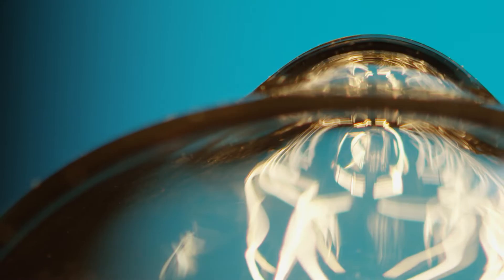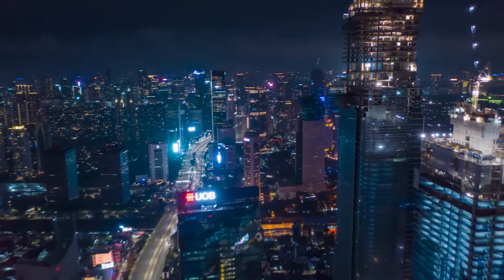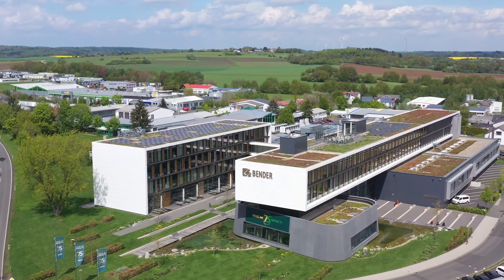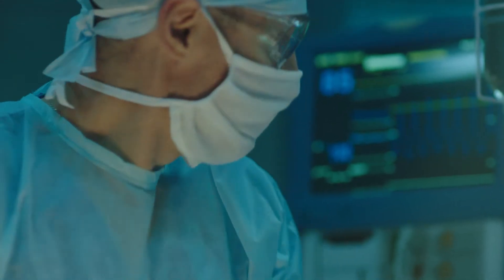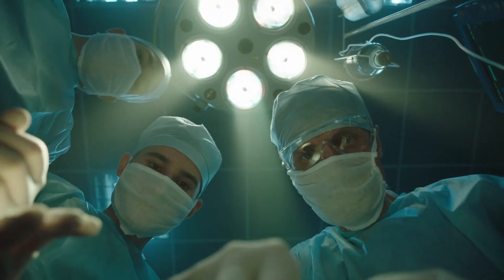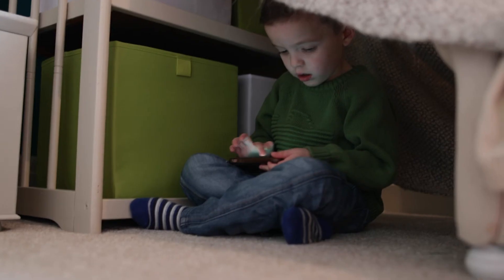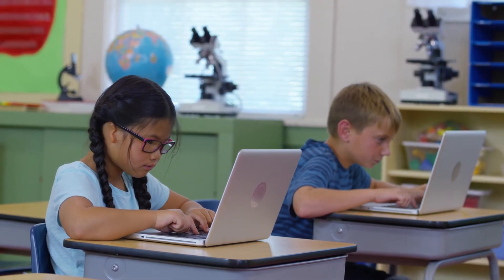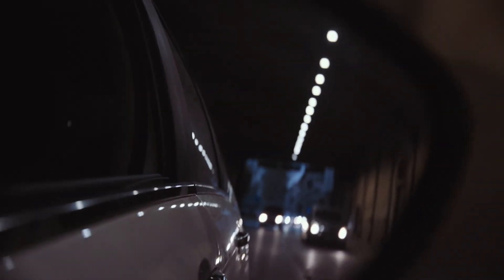Bender - The Chief Pioneer in Electrical Safety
More than a solution provider. We are partners.Bender GmbH & Co. KG is a globally active medium-sized family company and leading provider of top-class electrical safety products and solutions.